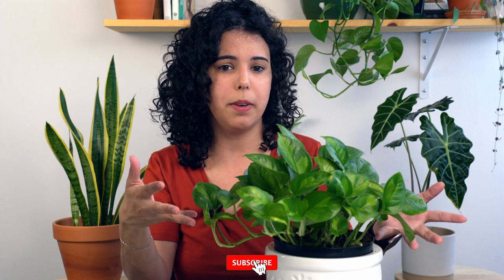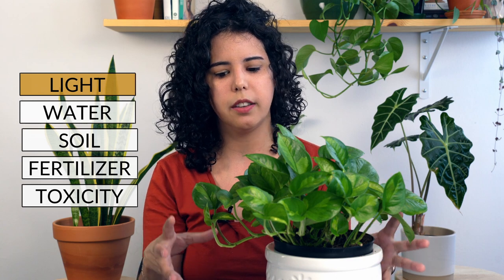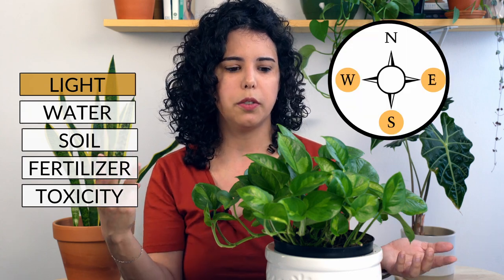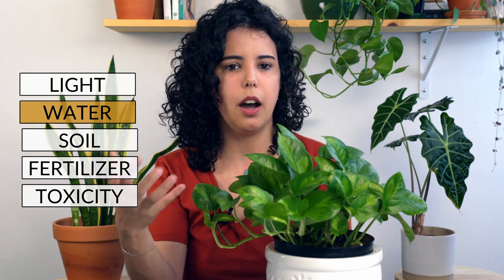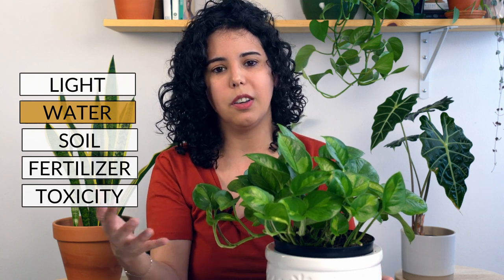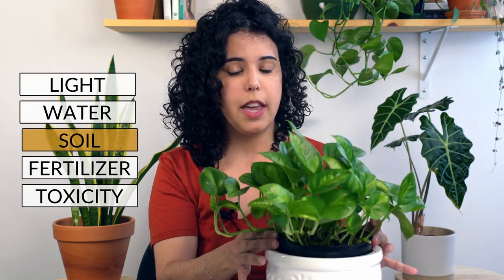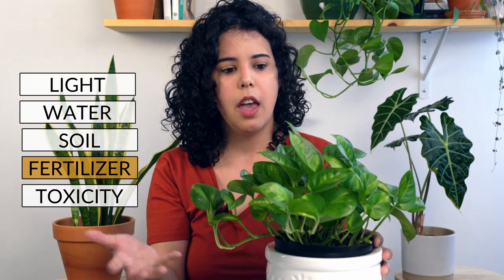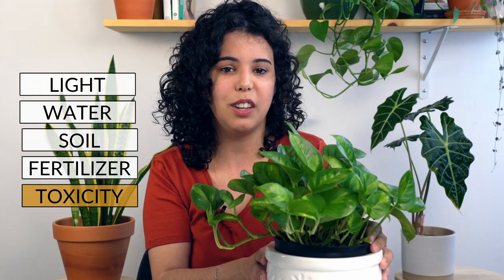Global Green Pothos Care Guide | Epipremnum Aureum 101 | Light, Water, Soil & More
Everything you need to know to take good care of your Global Green Pothos!

From where to put it in your place to how to water it.

🎥 Camera and editing: Dru Thompson

About me:
This channel is dedicated to documenting my journey into changing my life and learning to care for those little green living things called plants. I also have a cat named Lucy, she makes occasional appearances when she's not napping. Or eating the plants.